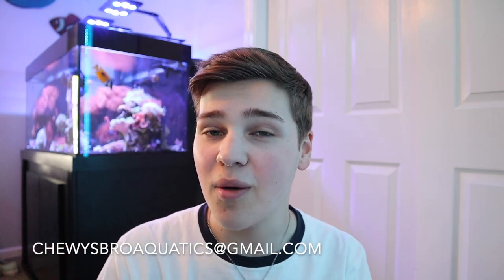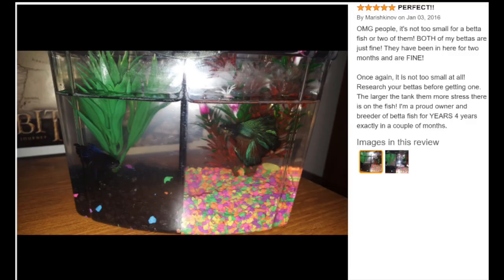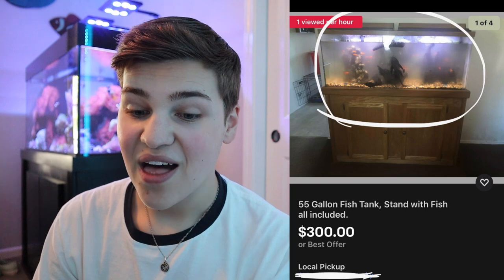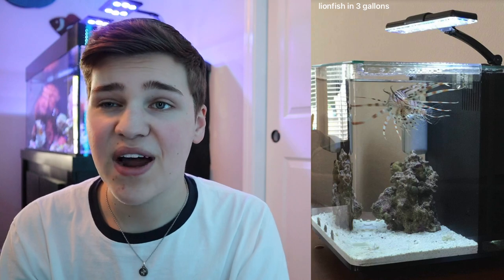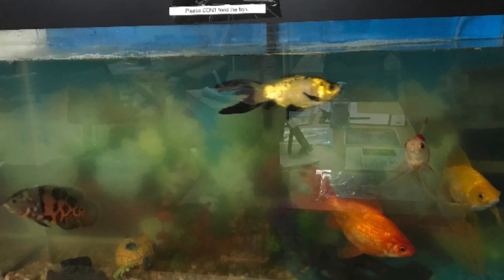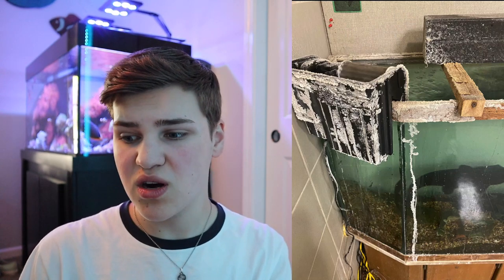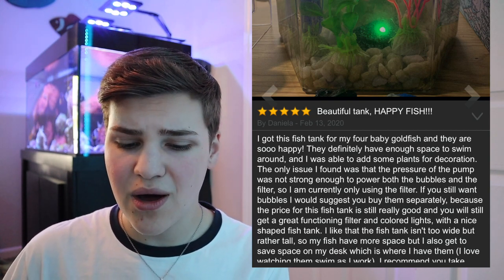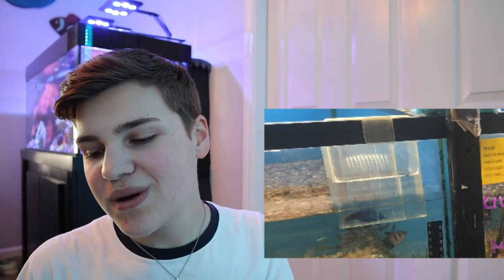The *MOST DISGUSTING* Fish Tank I've EVER SEEN (part 6)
0:00 Intro
1:11 Pinterest Betta Tank
1:41 Amazon Review FAIL
3:19 Ebay Disaster
3:13 Lion Fish in a 3 Gallon
4:45 Finding Nemo FAIL
6:07 Oscar + Goldfish =???
6:55 The Liability Tank
7:42 4 Goldfish in a 1 Gallon...
8:53 Questionable LFS
9:55 Canceling David Dobrik

Equipment I use to film!